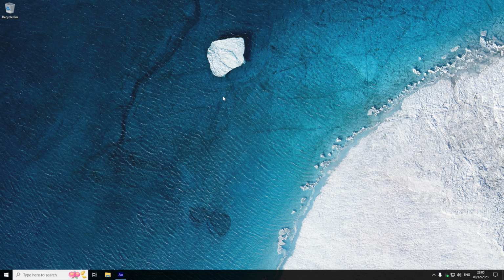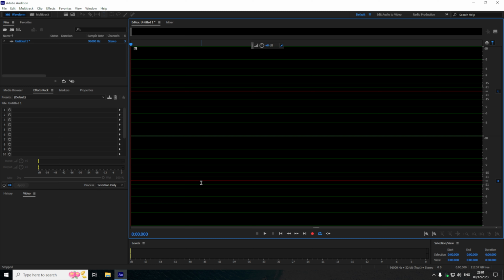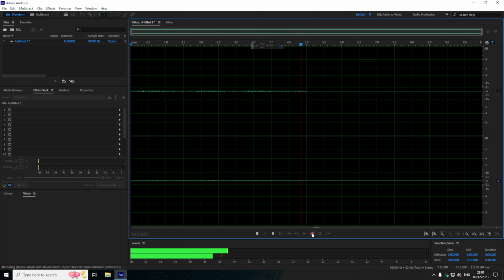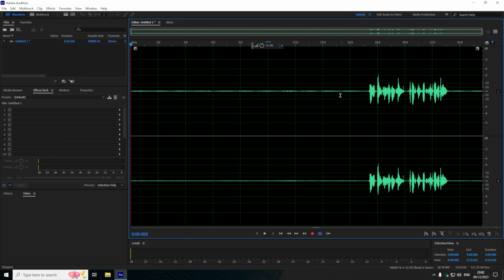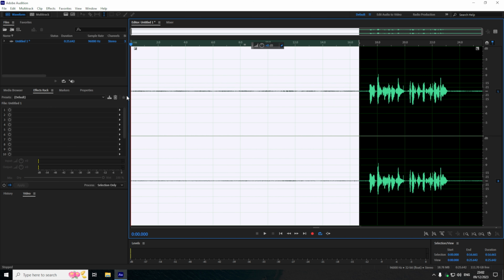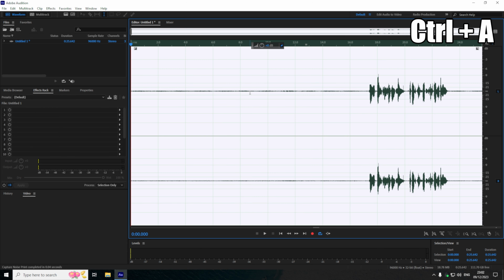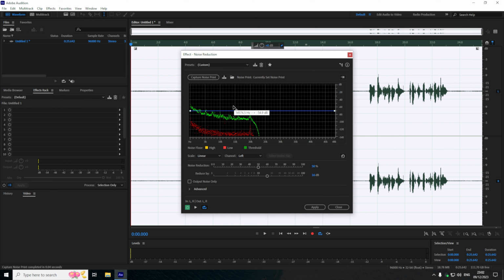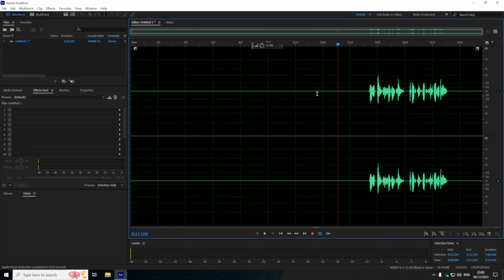How to remove noise in Adobe Audition CC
Hey guy's R4GE VipeRzZ here, and today I'm going to show you how you can reduce noise in Adobe Audition CC. The best way to remove background noise in Adobe Audition is to record a silent section in your audio at the start of your recording. Doing this will allow you collect an accurate noise capture. That you can then use to remove the noise from the audio.